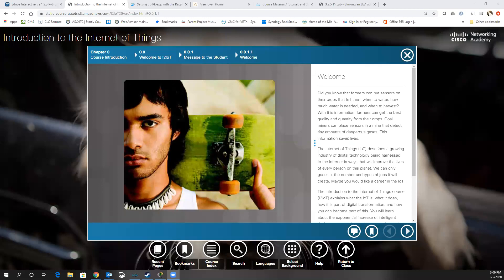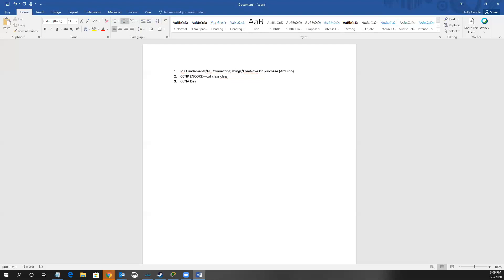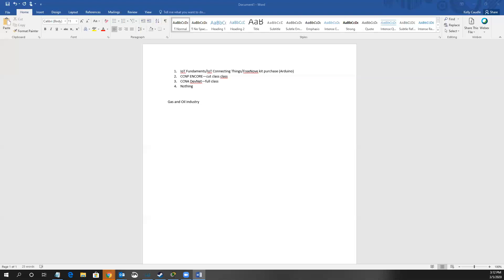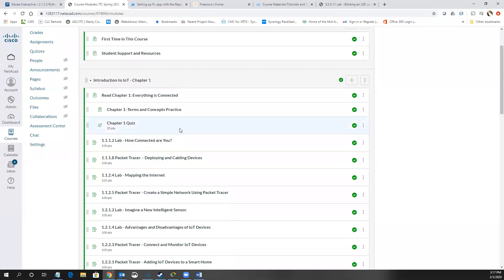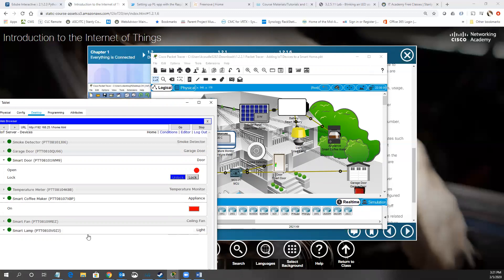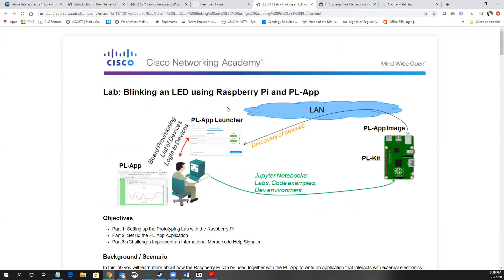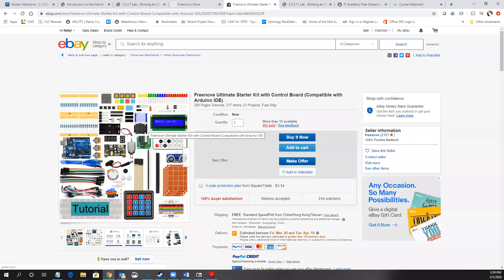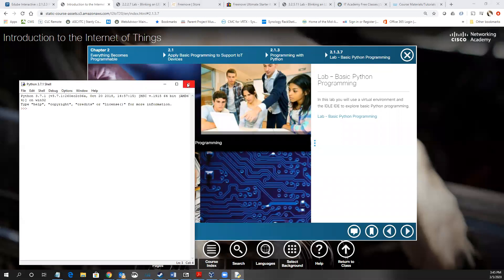IoT ITC Class Meeting 3/5/20